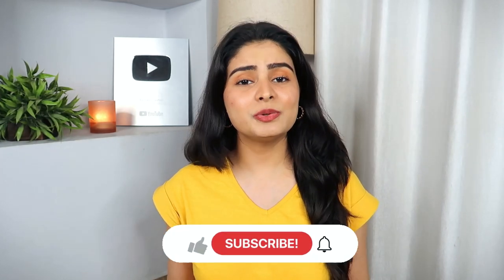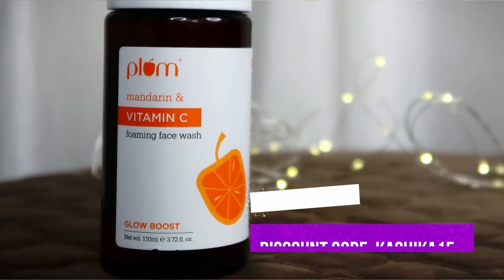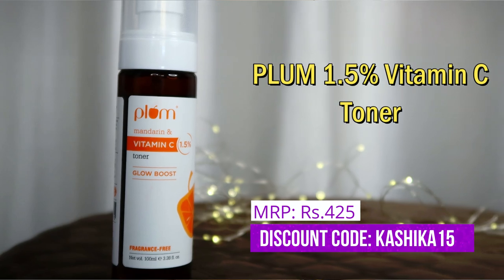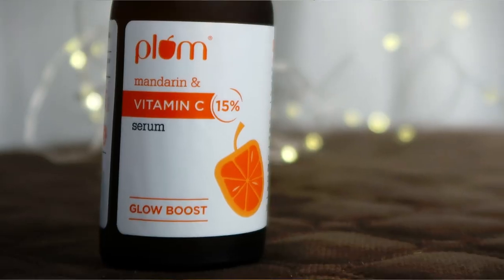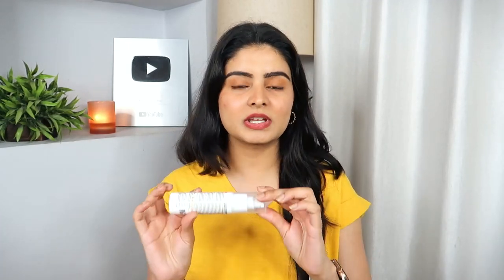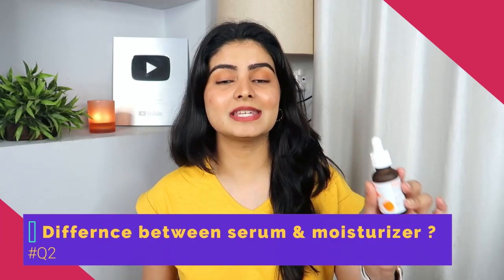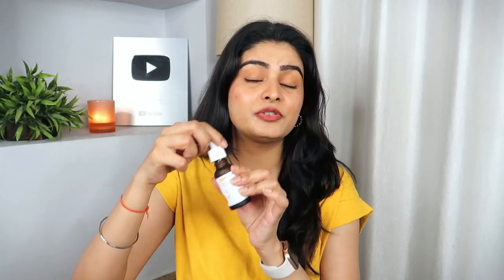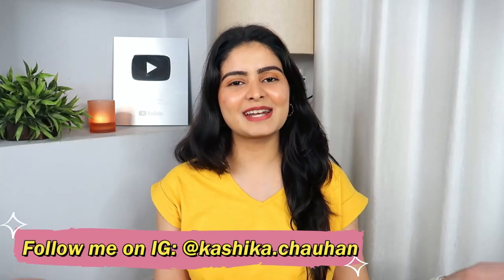Plum Vitamin C Skincare Routine for Post Acne Marks & Pigmentation | Works or Not ? Kashika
Tired of fighting dark spots, dullness, sun-tan? Not anymore! Here’s the new Vitamin C range by Plum.
The range comes with: Vitamin C foaming facewash, 1.5% Vitamin C toner, 15% Vitamin C serum & a 3%, Vitamin C moisturizer
Brightens skin fades dark spots and sun-tan and gives a radiant glow to my skin!

Plum: Kashika15
Dot&Key: Kashika15
E'clat: Kashika20
Qurez: Kashika15